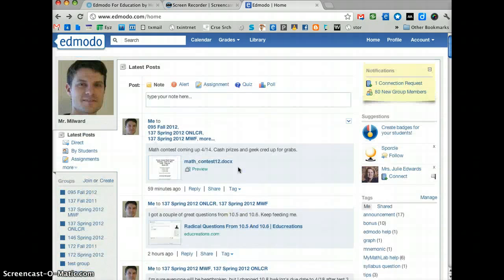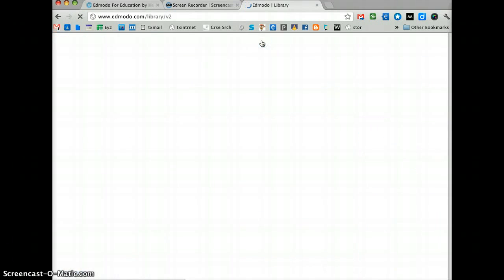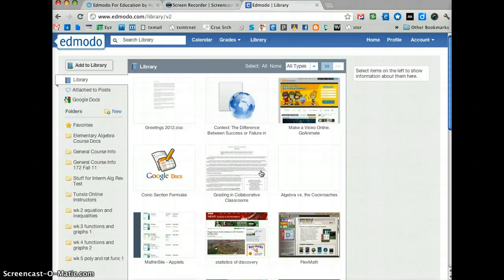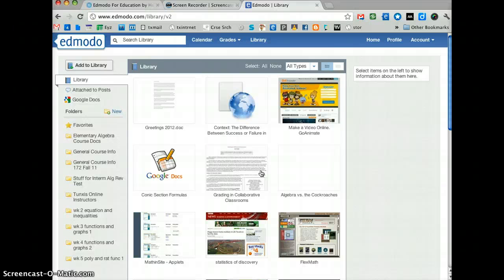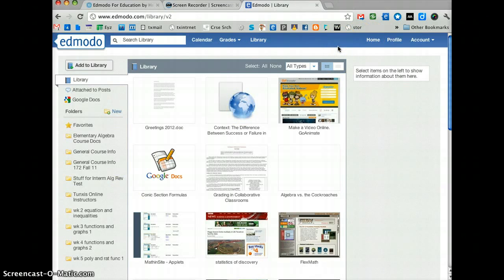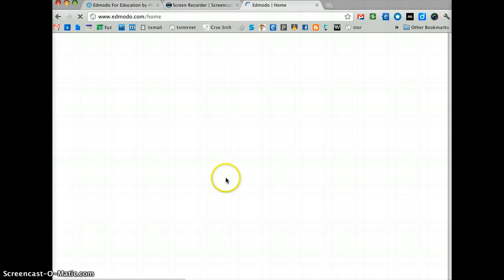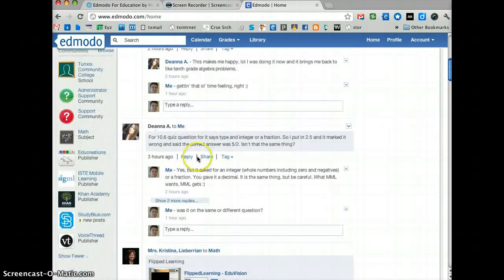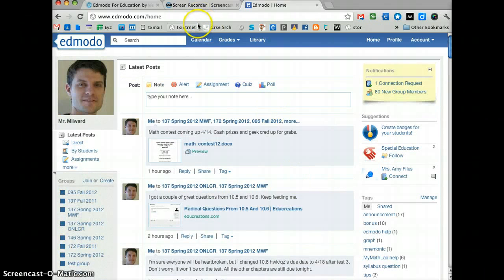Edmodo's Library Feature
A description and demonstration of Edmodo's library